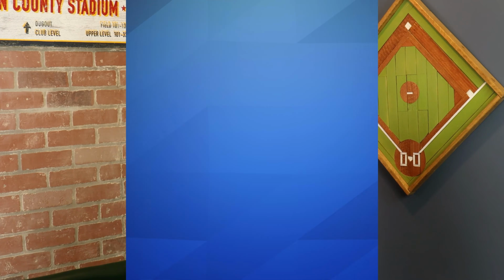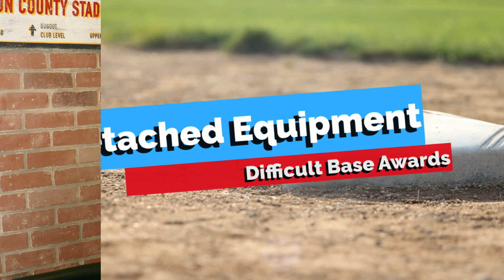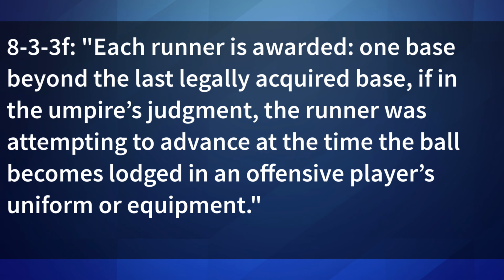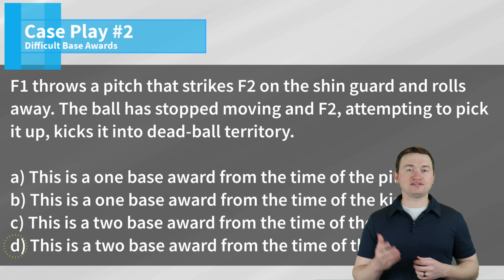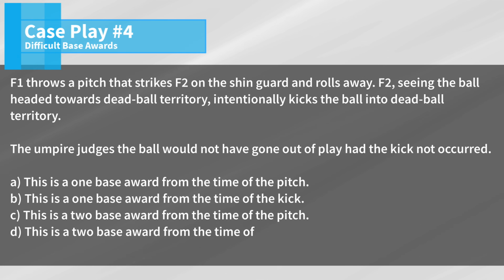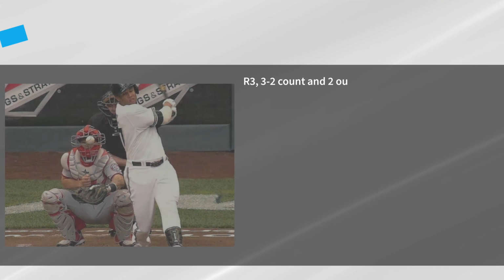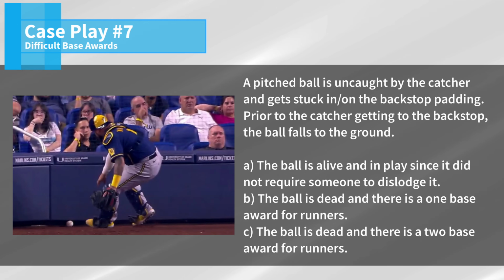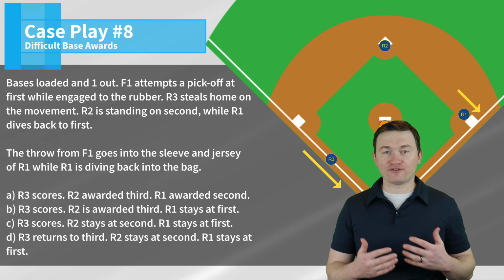Hardest Base Awards for Umpires to Understand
This was one of the hardest quizzes Umpire Classroom has released, with an average grade of around 55%! This makes it critical that we review and understand some of the most difficult rules umpires must know.

In this video, we'll dive deep into one of baseball's most complex aspects with Patrick Faerber from GHSA Baseball Umpire Development and Umpire Classroom. This video demystifies the nuanced differences between pitched and thrown balls that end up out of play or get illegally touched and how bases are awarded in these scenarios. Whether you're an NFHS umpire or just a baseball enthusiast, this guide illuminates the critical distinctions between NFHS and professional baseball rules.

📘 What You'll Learn:
- Detailed breakdown of dead-ball scenarios and base awarding rules.
- Insightful analysis of case plays you might encounter.
- Key differences between NFHS and MLB rules.

🧠 Test Your Knowledge:
- Ready to challenge yourself? Take our quiz before watching the review to see how well you understand dead-ball rules

👨‍🏫 About Patrick and Umpire Classroom:
Patrick Faerber leads rules training for GHSA Baseball Umpire Development and is the founder of Umpire Classroom, dedicated to enhancing umpire knowledge and skills. Our mission is to prepare umpires for every pitch, play, and unexpected situation on the field.

📚 Elevate Your Umpiring Skills:
Interested in comprehensive training for new umpires? Visit umpireclassroom.com for our Umpire 101 course and more educational content designed to boost your confidence and expertise in umpiring.

Your journey to becoming a master of baseball rules starts here!